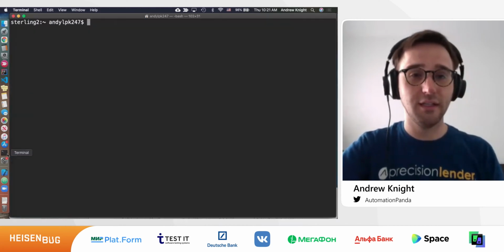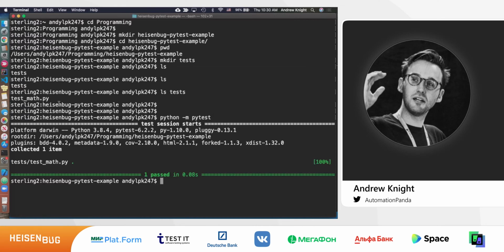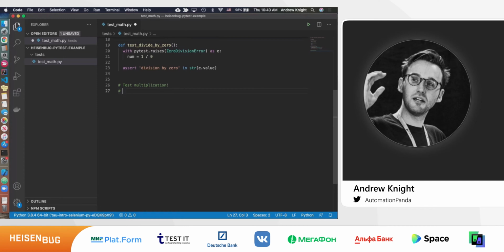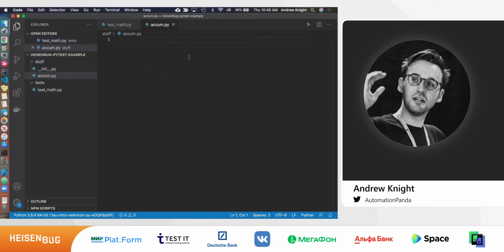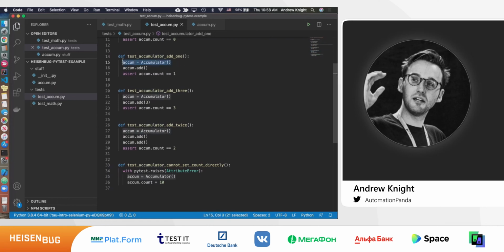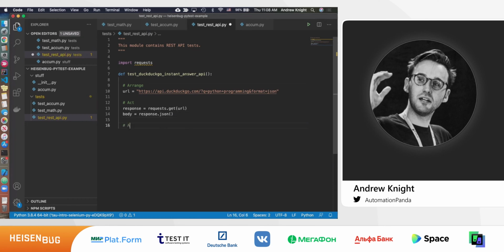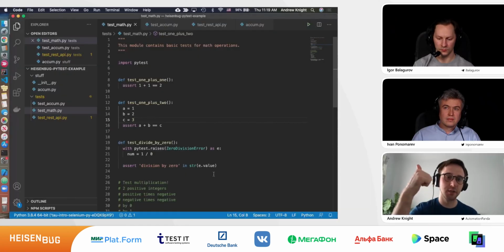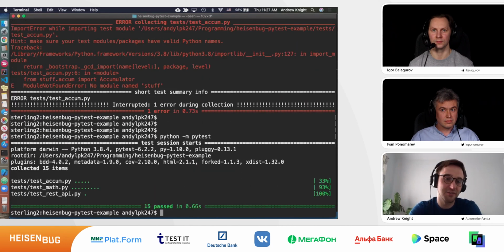Andrew Knight — A live intro to pytest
How do you know that your code works if you don't test it? Simple — you don't! Thankfully, testing is easy and fun with pytest, Python's most popular test framework. In this session, Andrew will show you how to use pytest like a pro. Everything will be done LIVE — we will set up a project from scratch and automate a series of tests to show how to use the pytest framework. By the end of the session, you'll be able to write your own tests to protect your code!